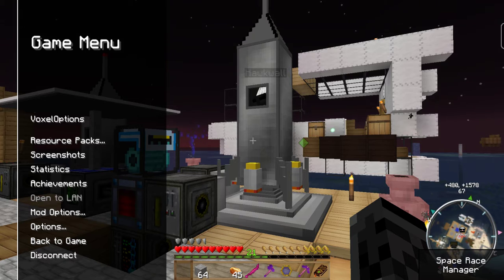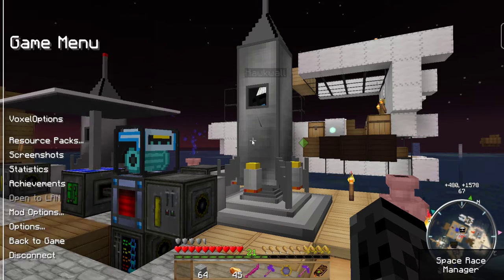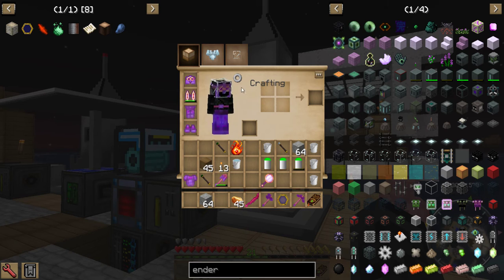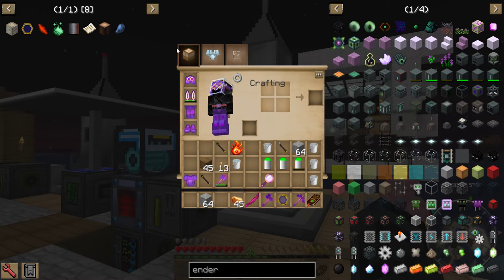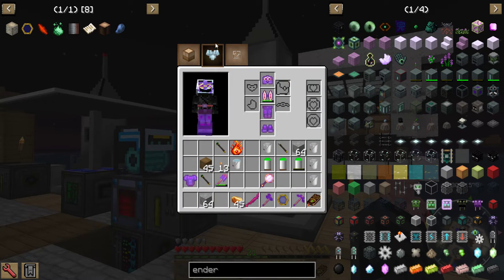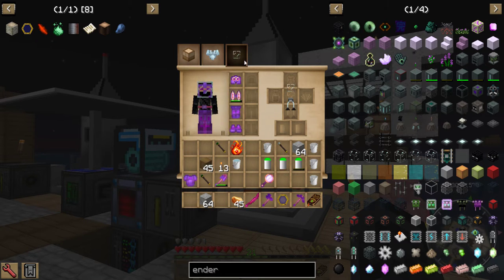Minecraft Server 2021 - Tier 2 Rocket Launch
Working on Galacticraft Hawk Taking off